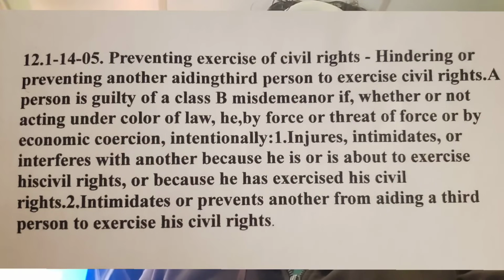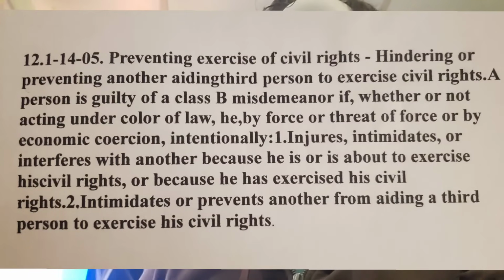THIS OUT OF LINE SHERRIFF GETS SENT ON A WALK OF SHAME AFTER FAILED SCARE TACTICS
CORRUPT SHERRIF AND DEPUTY ATTEMPTING TO VIOLATE A DISABLED MANS RIGHTS. THIS IS A 4 PART SERIES YOU CAN EASILY FOLLOW IN ORDER WATCH THIS FIRST VIDEO AND THEN FOLLOW THE LINKS AT THE END OF EACH VIDEO TO TAKE YOU TO THE NEXT PART!

follow the end cards from video #1 to watch them in order